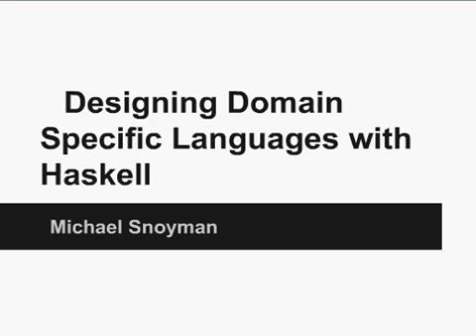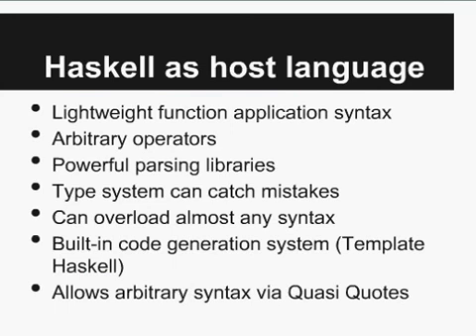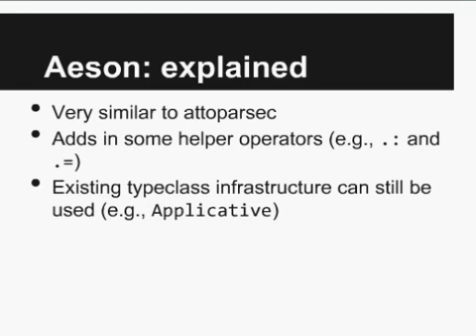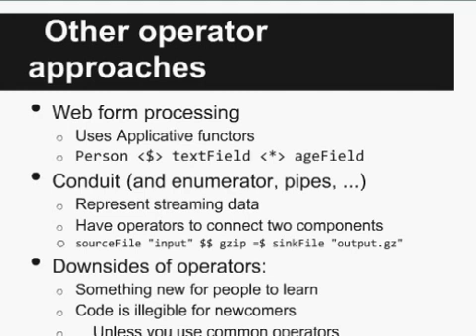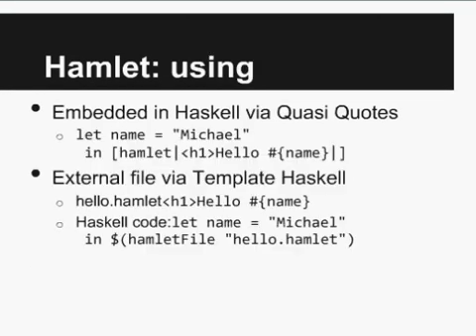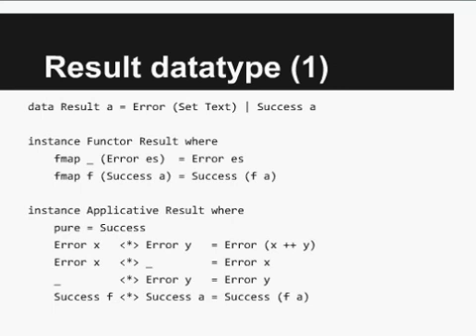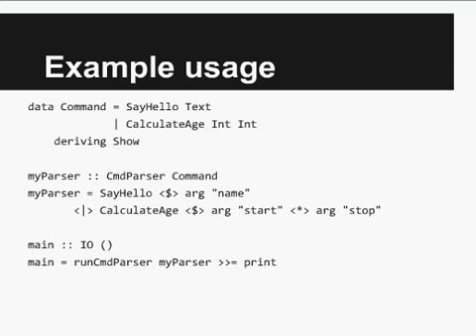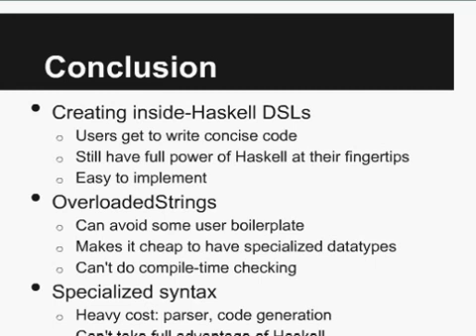O'Reilly Webcast: Designing Domain Specific Languages with Haskell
Domain Specific Languages (DSLs) provide us with a means of creating more succinct languages for expressing certain kinds of code, while still maintaining a tight integration with the host language. Haskell provides many features which make it a great language for implementing DSLs, such as the ability to create arbitrary operators, lightweight function application syntax, and quasi-quotation. In this webcast presented by Michael Snoyman, author of Developing Web Applications with Haskell and Yesod, he will cover some of the different DSL implementation strategies, their relative strengths and weaknesses, and general design guidelines, all inspired from real life examples.

About Michael Snoyman

Michael Snoyman, creator of Yesod, has been programming for about 15 years, using Haskell for the past five. 5. He brings ten years of web development experience in a wide variety of environments as well as time spent creating documentation.